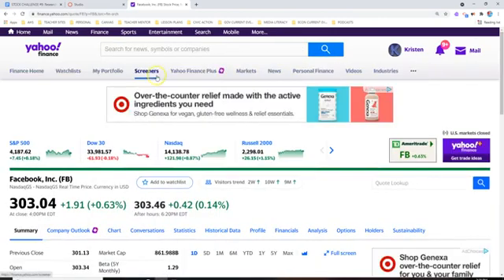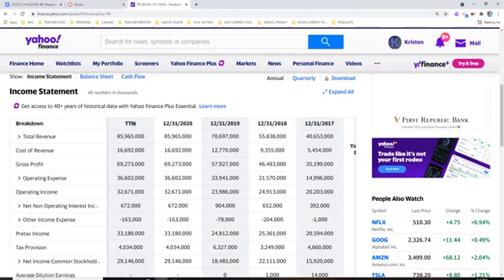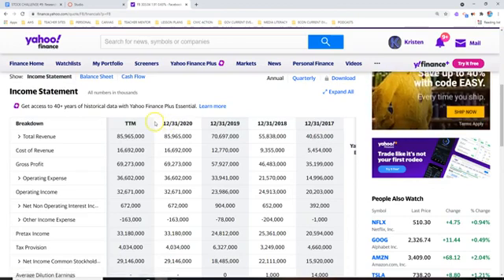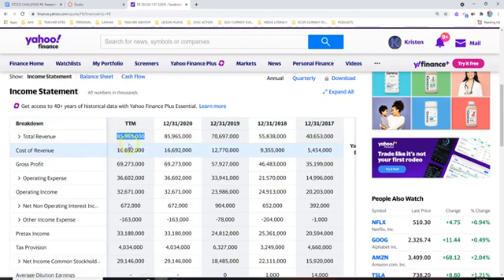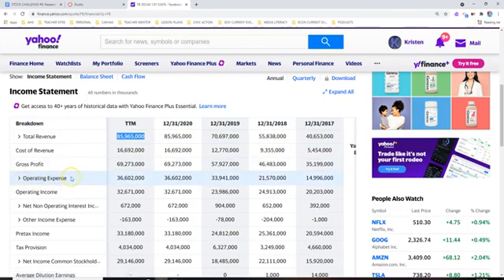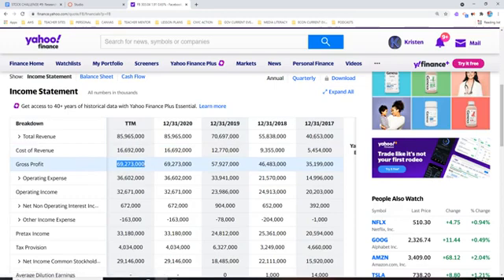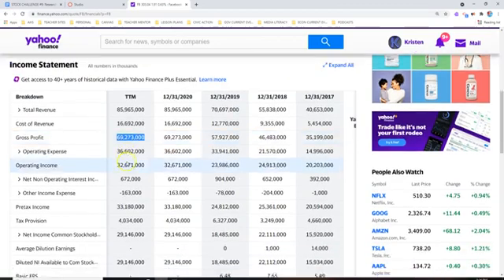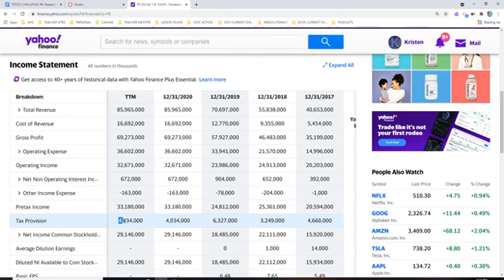RESEARCHING COMPANY FINANCIALS